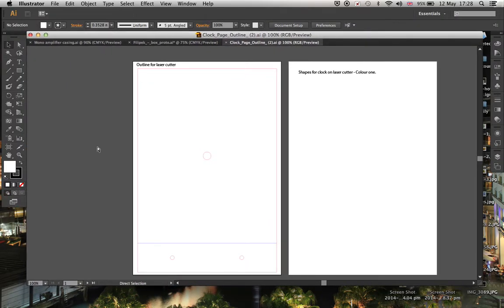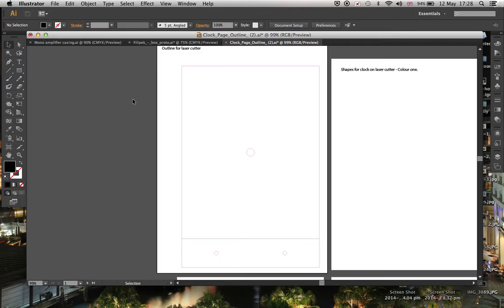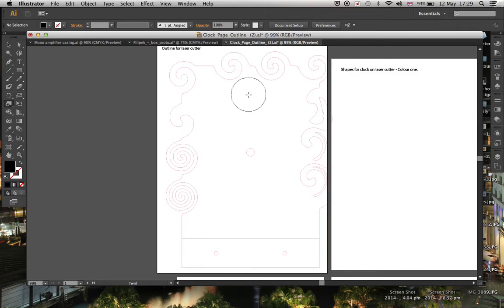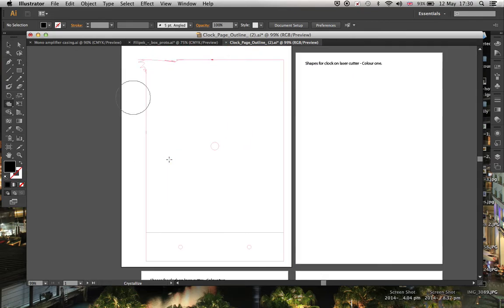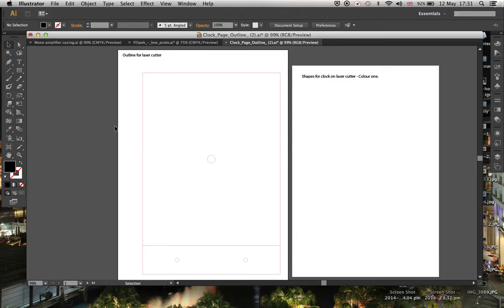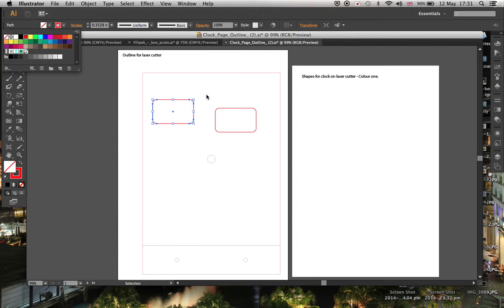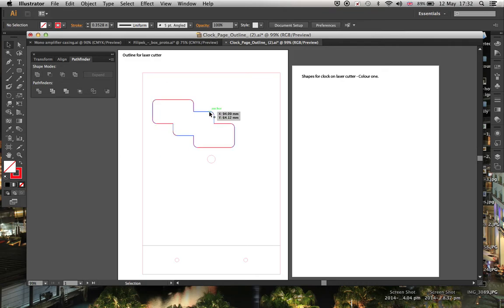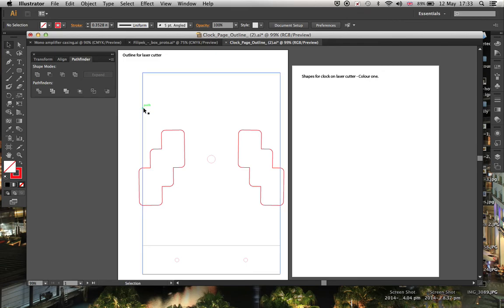Changing the outline shape of your clock